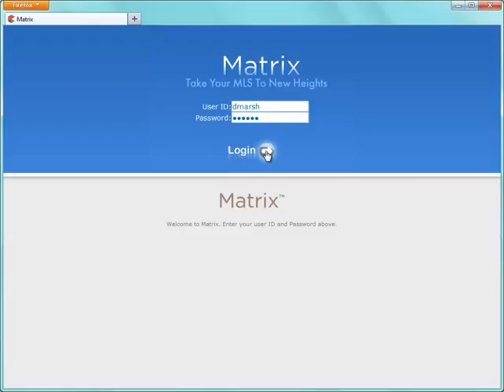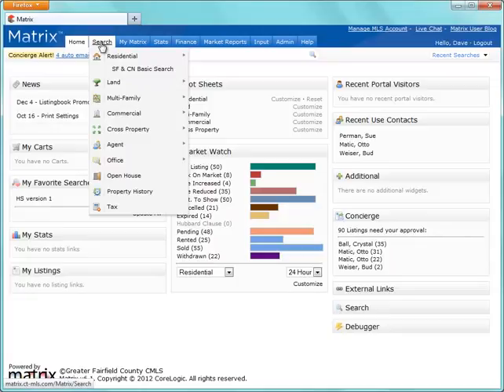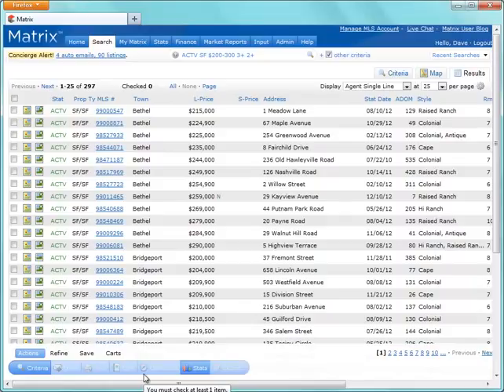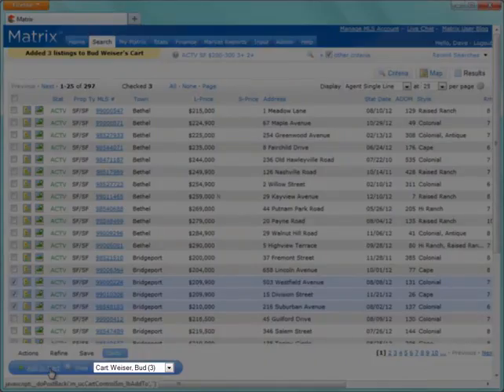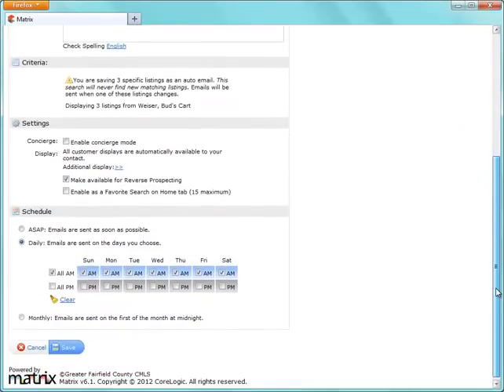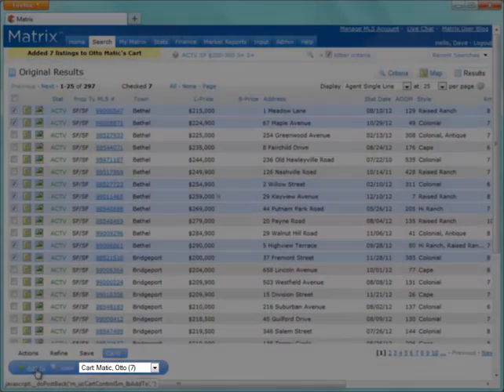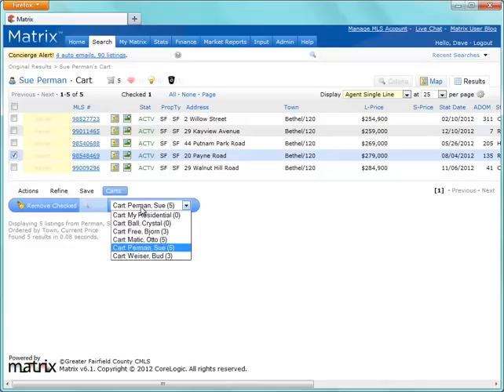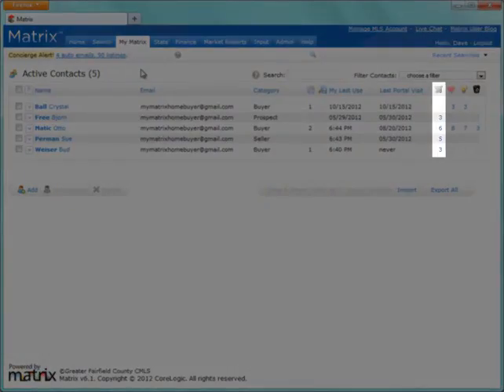Matrix 6 1 Carts